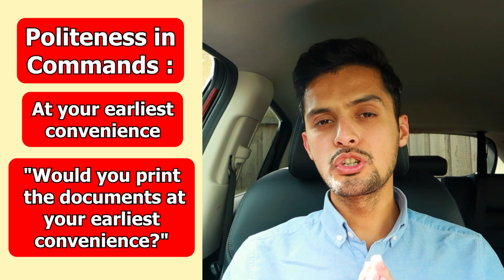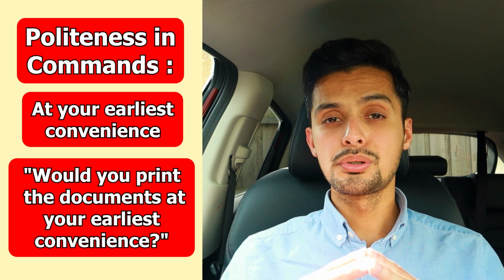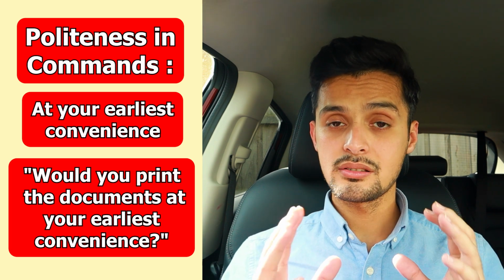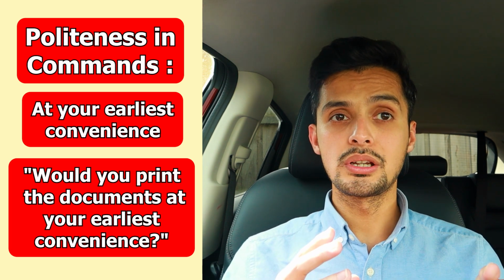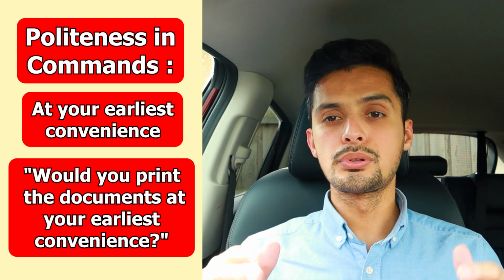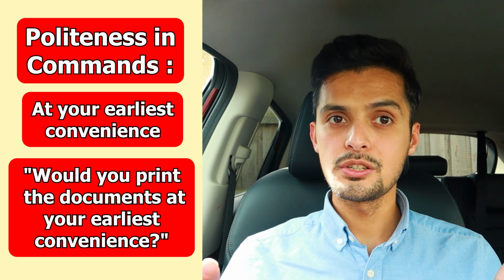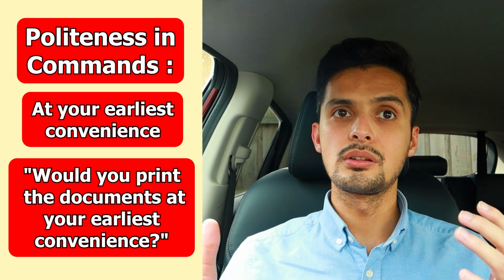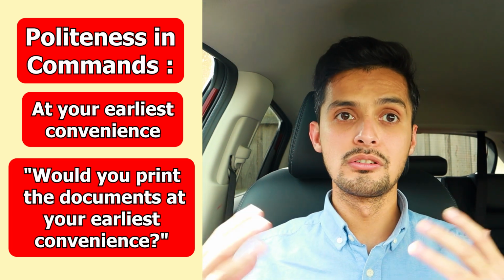Don't say 'Please' , Use These To Sound Politer !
Don't Say "Please," Use These Instead to Sound Politer in English!
In this video, we explore a variety of phrases that can make your requests, offers, commands, and suggestions sound more polite and sophisticated. Instead of simply saying "please," try using these alternatives to elevate your English communication skills.

✨ What You'll Learn:

• For Requests: Discover how to use phrases like "Kindly," "Would you mind," and "Could you" to make your requests more courteous.
• For Offering Help: Learn how to offer assistance in a more considerate way with phrases like "If you could" and "Would you be willing."
• For Politeness in Commands: Find out how to soften commands with phrases like "If you would" and "If it’s not too much trouble."
• For Suggestions: Learn polite ways to give suggestions with phrases like "May I suggest" and "Perhaps you could."

Whether you're speaking in a formal setting or just want to enhance your everyday conversations, these phrases will help you sound more polite and considerate. Watch the video to learn how to incorporate these expressions into your vocabulary!